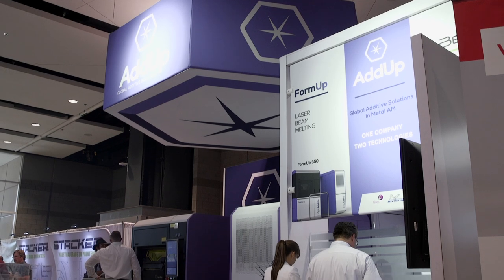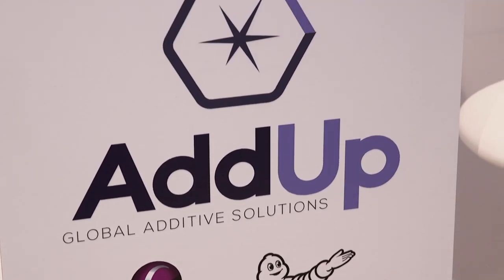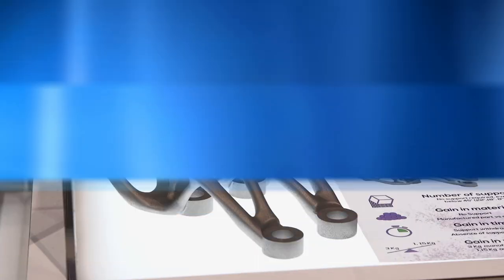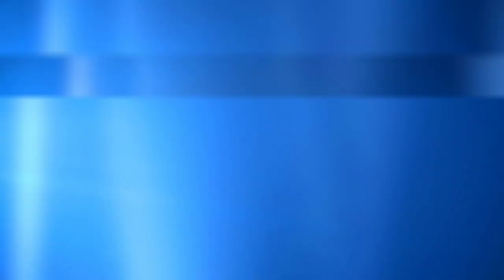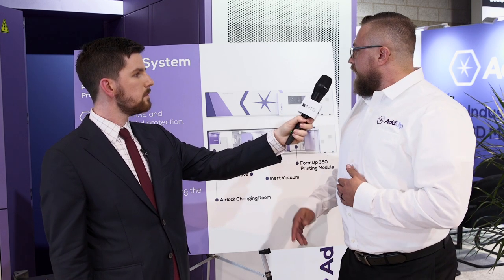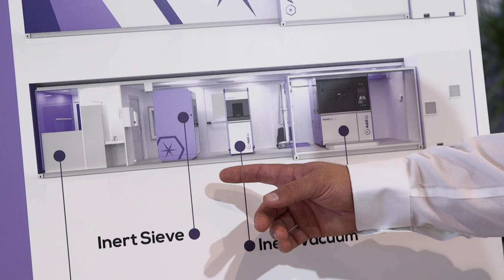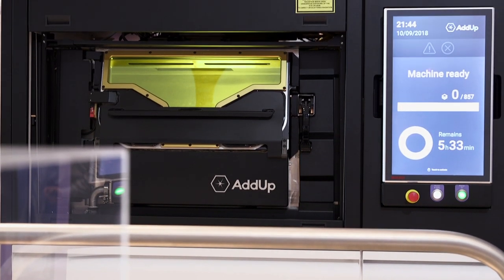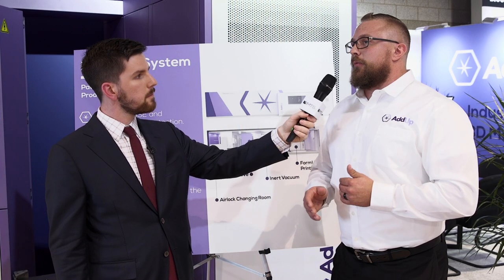AddUp Solutions | 3D Printer with Recycling Equipment & Washing Machine — IMTS 2018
AddUp’s FlexCare is a containerized production system for metal AM. It houses the company’s Form 350 metal 3D printer along with the powder-changing, evacuation and recycling equipment needed to safely operate the AM process plus an integrated washing machine to clean build plates and parts.